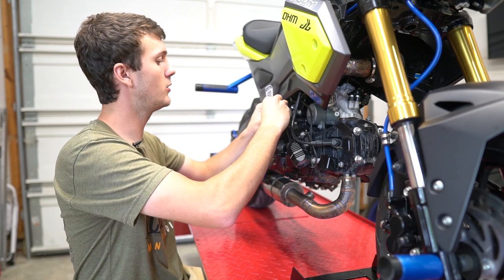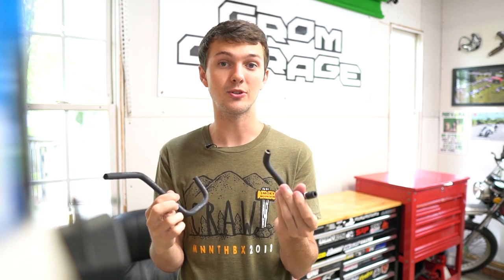Clean Air Mod | Fixing my Honda Grom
If you saw my Grom Day video you would have seen I had a bit of a problem. Today I talk about what happened and fix the problem.